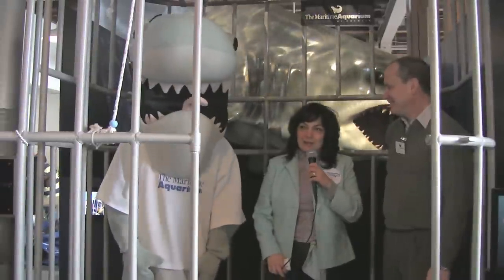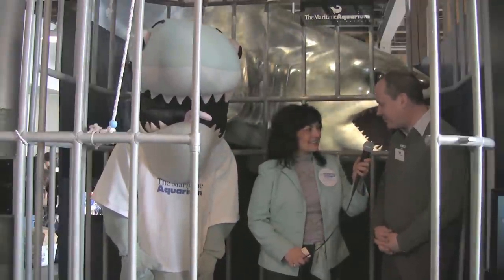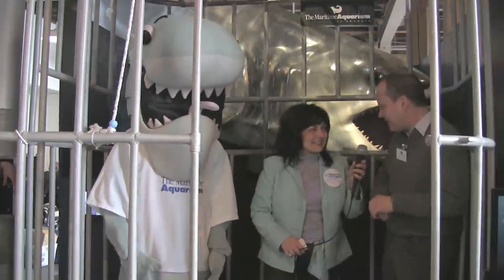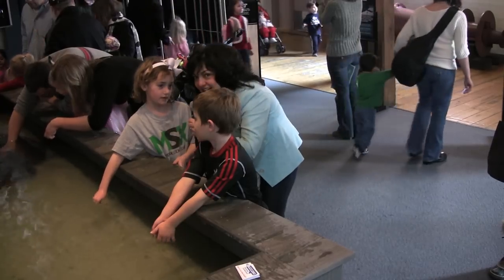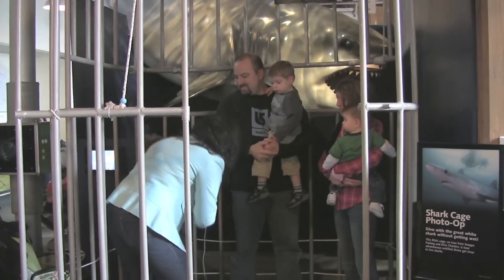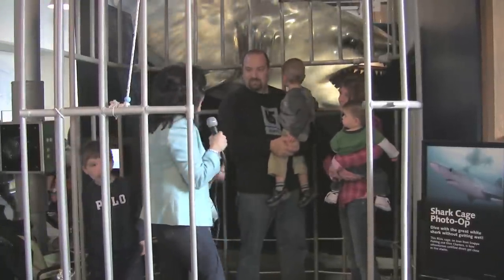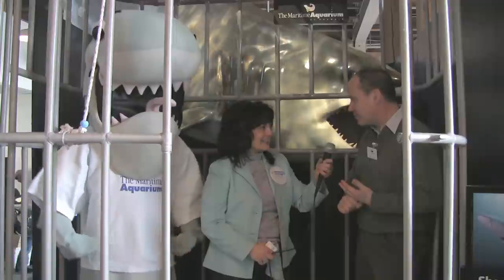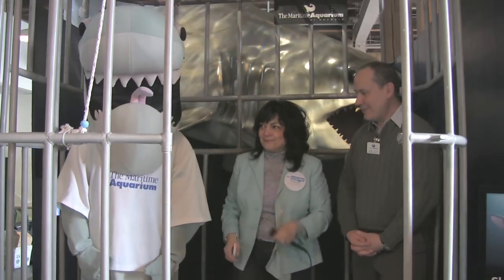FCBuzz Goes Live Feeding the Sharks at the Maritime Aquarium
FCBuzz.org correspondent Denise DiGrigoli visited the Maritime Aquarium to touch sharks!  From Feb. 12-27 -- covering the two weeks when most local schools take their winter breaks -- The Maritime Aquarium will offer "Touch A Shark," a special exhibit featuring live nurse sharks.  Don't miss this terrific experience!

FCBuzz.org provides event information on cultural happenings throughout Fairfield County.  To find about theater, dance, visual arts, history, literature, kids events, music and more, visitFCBuzz.org to click, pick and go!